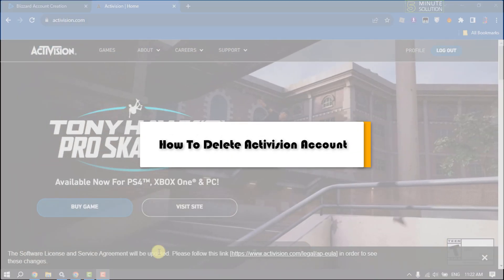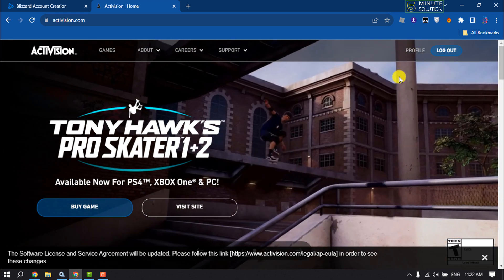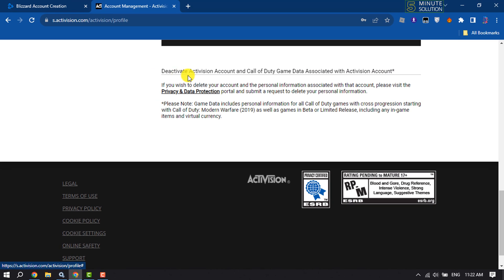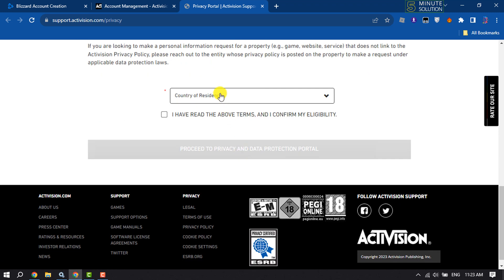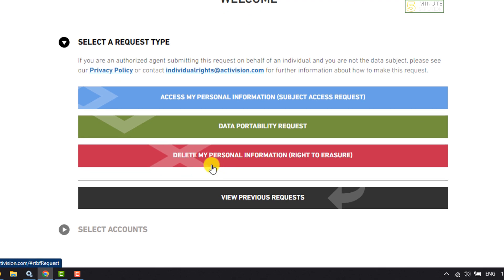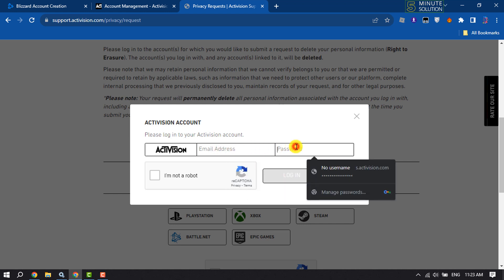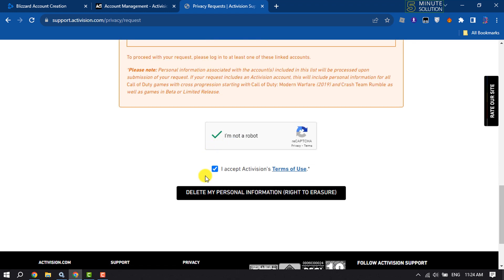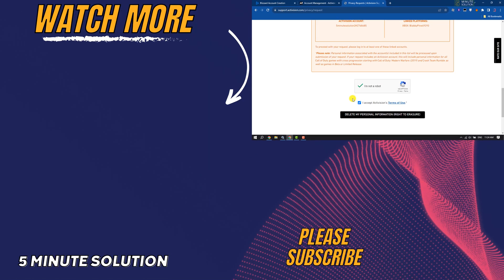How To Delete Activision Account 2025 | Full Guide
Step by step how to delete your Call of Duty (Activision) account, including your how to delete personal information.